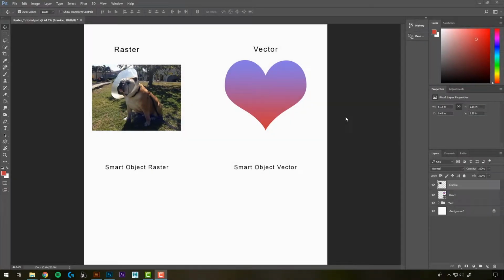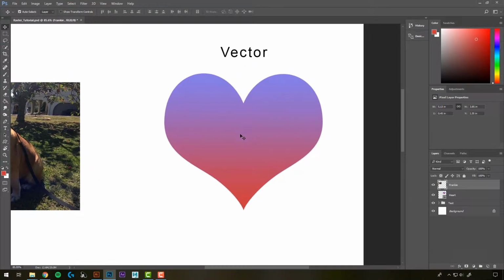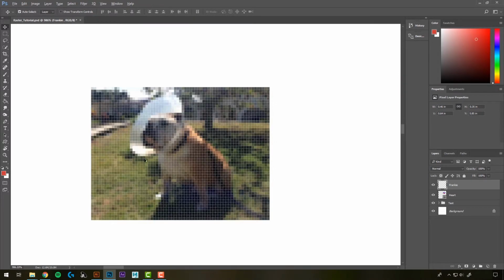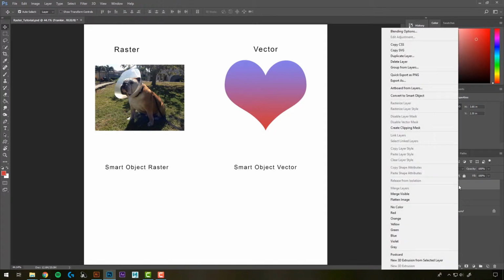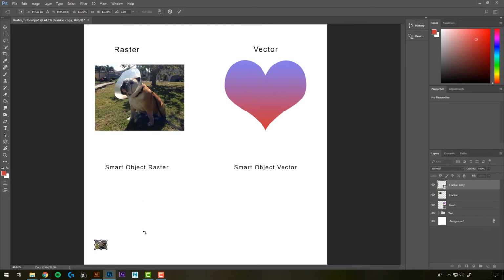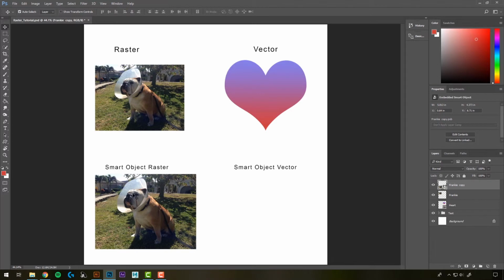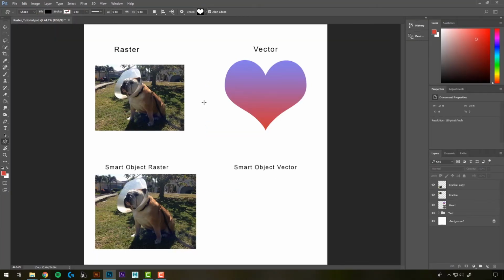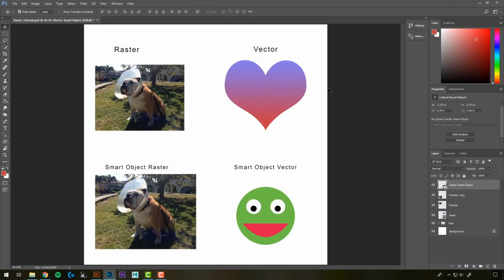ART 112 Photoshop Tutorial 03 - RASTER vs VECTOR vs SMART OBJECTS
Raster Images: (0:21)
Smart Object Raster: (2:46)
Smart Object Vector: (5:18)